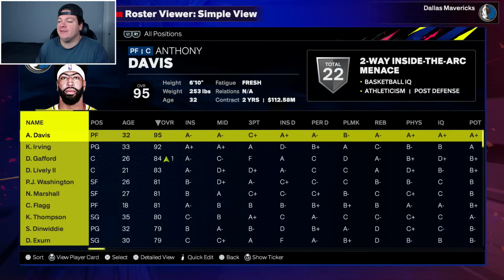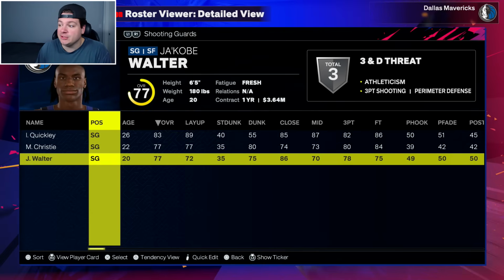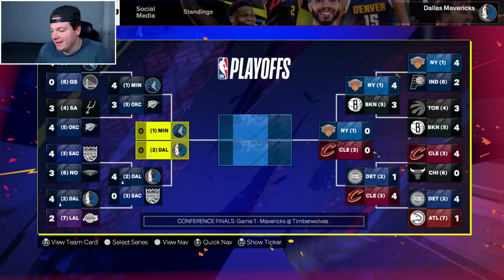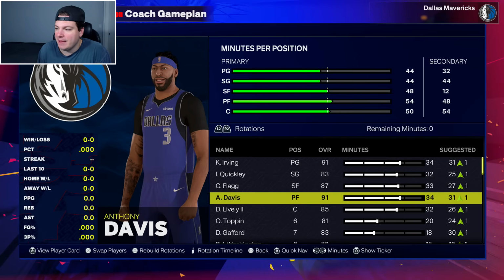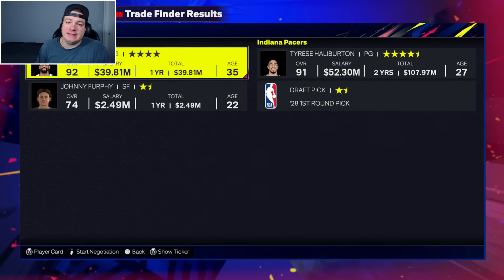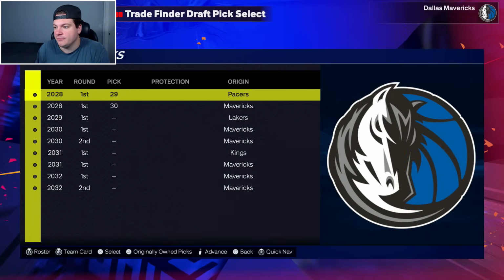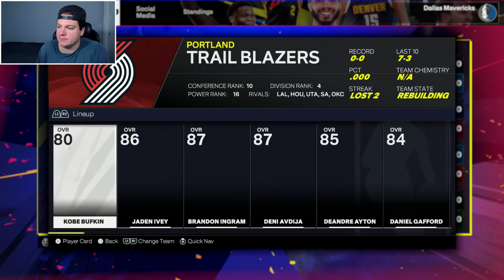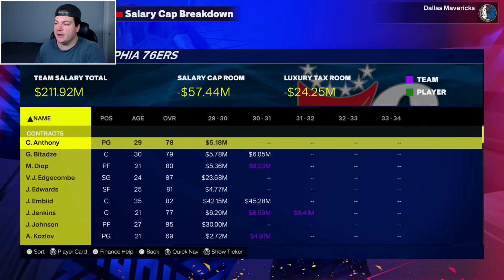A DALLAS DYNASTY! COOPER FLAGG MAVS REBUILD! NBA 2K25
In today's video, we did a Cooper Flagg Mavericks Rebuild in NBA 2K25!